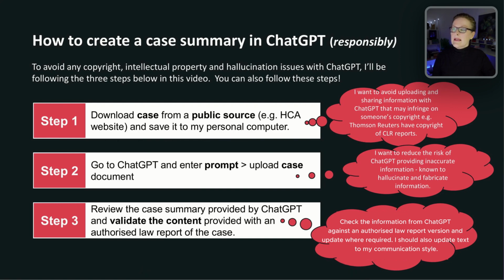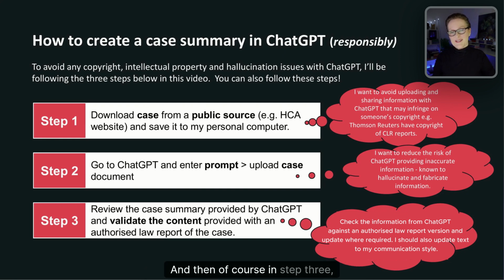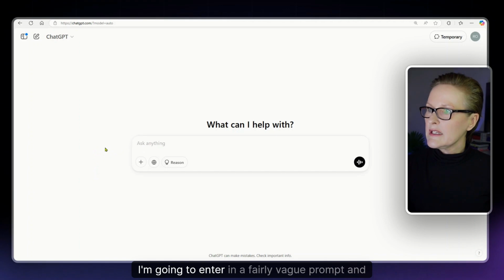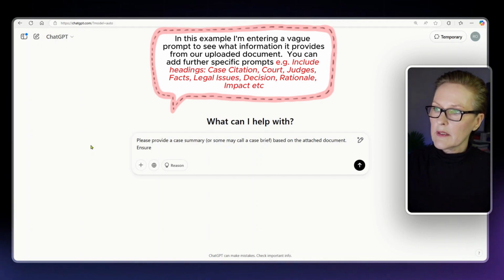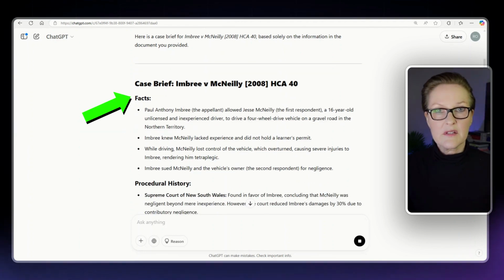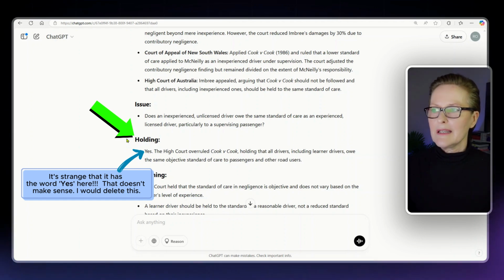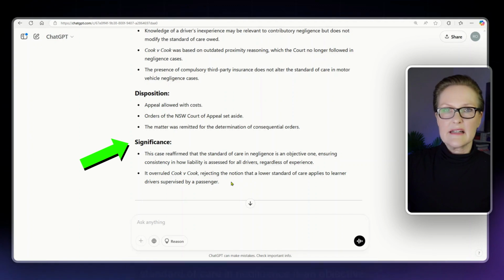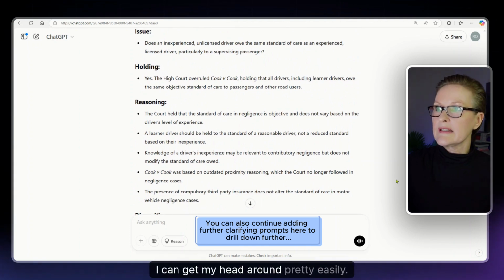How to Create a Case Summary with ChatPGT (responsibly)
Struggling to write case summaries in law school? In this video, I’ll show you how to create a case summary with ChatGPT (in a safe and responsible way)!  Whether you’re a new law student or looking for smarter study strategies, this video will help you produce a case summary in record time (with some extra due diligence on your part)!

This is my first tutorial in my new series - 'using AI at law school series'.  More AI related tutorials coming soon.  The example provided is based in the Australian context and was recorded in March 2025.
📢 There have been multiple cases worldwide where lawyers have used generative AI irresponsibly in litigation, breaching their jurisdiction's professional obligations and standards to their clients and the courts. The use of generative AI can raise issues with the accuracy of information, bias, intellectual property, privacy, and data security.  With the growing application of AI in the legal sector, law students must learn how to use generative AI in a responsible way!
📢 Please keep in mind that the use of generative AI in the legal sector in Australia is evolving rapidly!!! For example...
✅ December 2024 - The Law Society of NSW, the Legal Practice Board of Western Australia, and the Victorian Legal Services Board and Commissioner issued a joint statement on the use of artificial intelligence in Australian legal practice
✅ During 2024 - The Supreme Court of Victoria, the County Court of Victoria and Queensland courts released their guidelines for use of AI.
✅ February 2025 - The Supreme Court of NSW released a Practice Note SC Gen 23 - Use of Generative Artifical Intelligence (WHICH IS A MUST READ)
✅ If you are studying law in NSW Australia, I strongly urge you to go to the Law Society of NSW website and check out their AI for Legal Professionals support information
✅ Check with your law school for its policies on using AI in your legal studies.
including
Connect with Rowena on LinkedIn